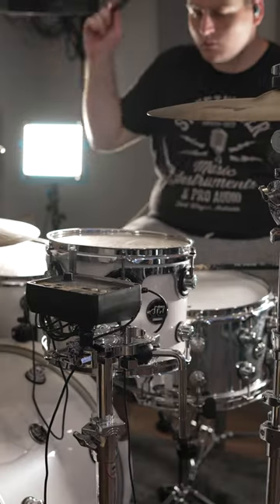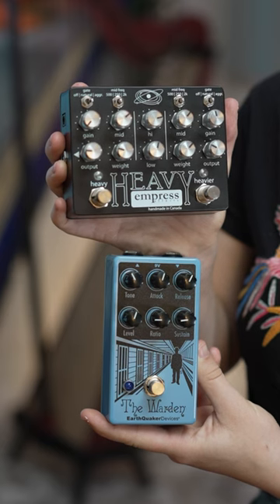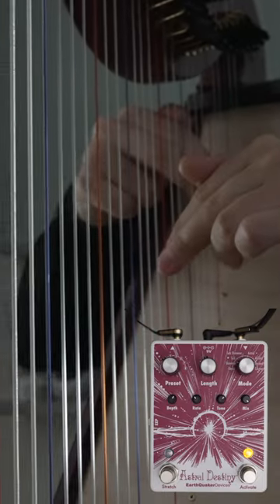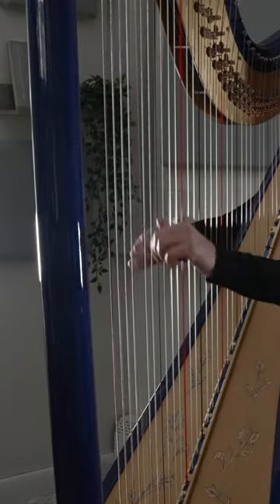Making Doom music